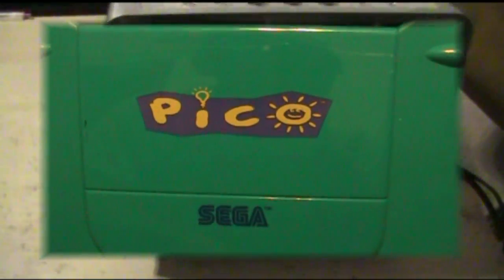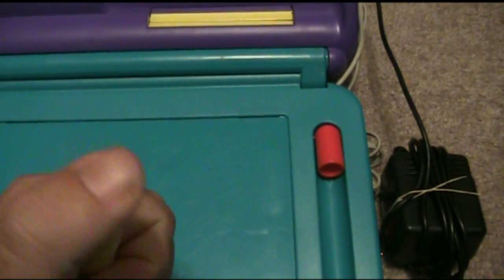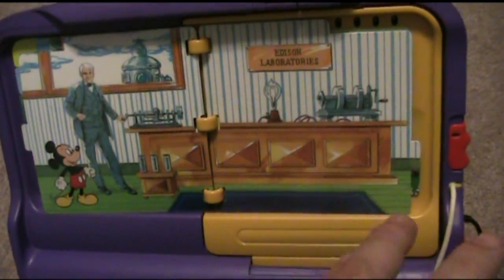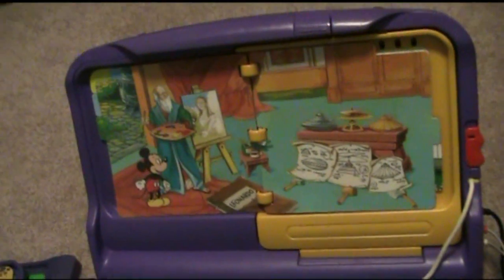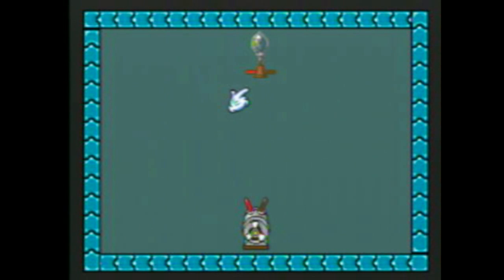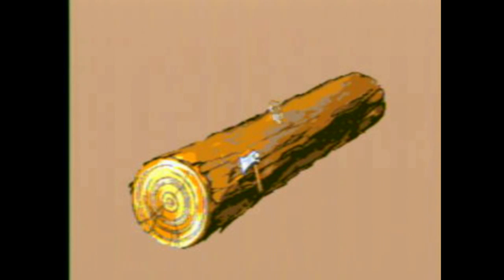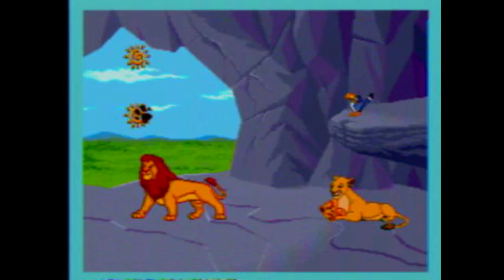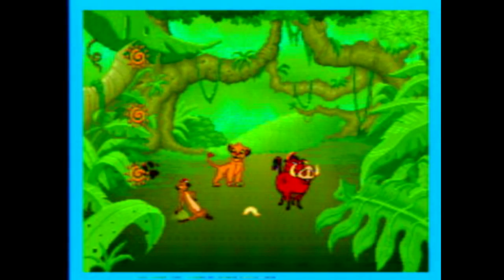Sega Pico System Review - Gamester81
The Sega Pico was released in the US and in Europe in 1994.  There is a handful storyware (games) released for this system including a Sonic and Ecco the Dolphin game.